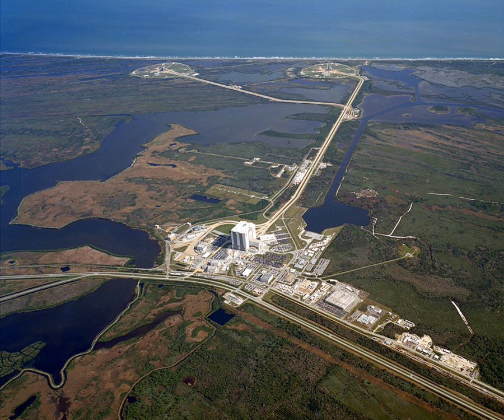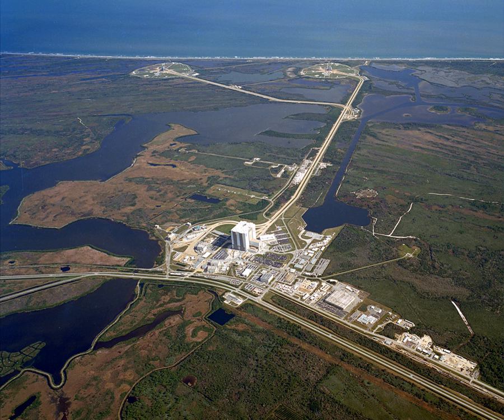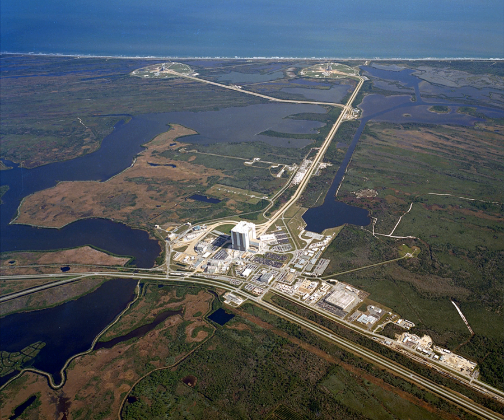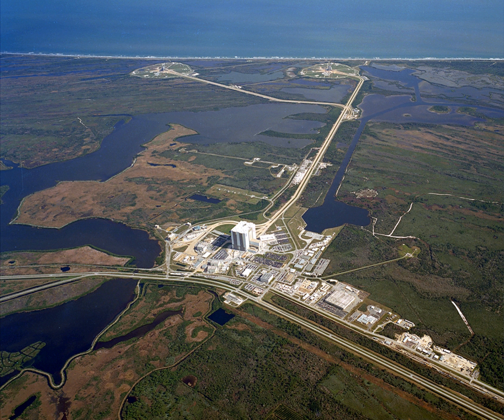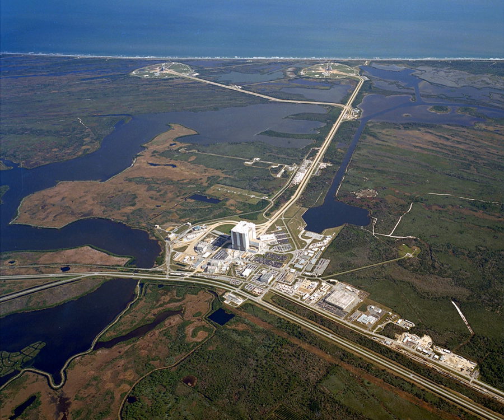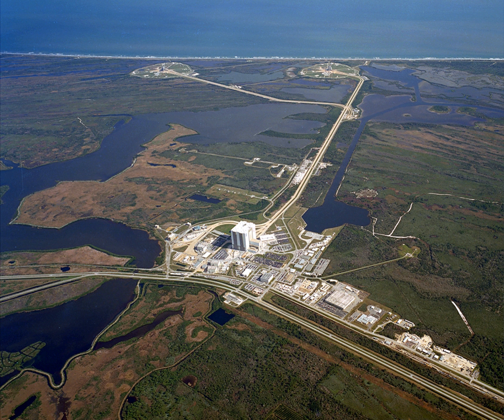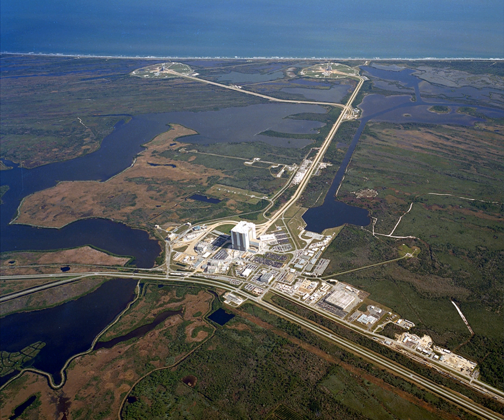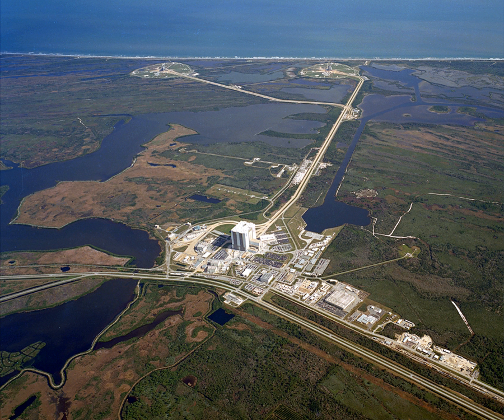Kennedy Space Center Launch Pad 39A | Wikipedia audio article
00:02:37 1 History
00:02:47 1.1 Early history
00:04:41 1.2 Apollo and Skylab
00:05:45 1.2.1 Initial design
00:07:44 1.2.2 Integration of space vehicle stack
00:09:34 1.2.3 Transportation to the pad
00:10:25 1.2.4 Mobile Service Structure
00:11:21 1.2.5 Flame deflector
00:12:19 1.2.6 Launch control and fueling
00:13:54 1.2.7 Emergency evacuation system
00:14:42 1.2.8 Pad Terminal Connection Room
00:15:20 1.2.9 Apollo and Skylab launches
00:16:50 1.3 Space Shuttle
00:18:50 1.3.1 Launch towers
00:19:56 1.3.2 Sound suppression water system
00:20:52 1.3.3 Swing arm modifications
00:22:39 1.3.4 Emergency pad evacuation
00:24:03 1.3.5 Space Shuttle launches
00:25:25 1.4 Constellation Program and Pad 39B
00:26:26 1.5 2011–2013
00:27:09 1.5.1 Pad 39A
00:30:50 2 Launch history
00:31:00 2.1 Pad 39A launches
00:31:11 2.2 Pad 39B launches
00:31:22 3 Current status
00:31:32 3.1 Launch Pad 39A
00:32:36 3.1.1 Construction and first launch
00:35:32 3.1.2 SpaceX launch history
00:37:16 3.1.3 Notable future flights
00:38:08 3.1.4 Capabilities
00:41:03 3.2 Launch Pad 39B
00:43:18 3.3 Launch Pad 39C
00:43:41 3.3.1 Construction
00:46:23 3.3.2 Capabilities
00:48:28 3.4 Future development
00:51:39 4 Gallery
00:51:49 5 See also

- Socrates

SUMMARY
Launch Complex 39 (LC-39) is a rocket launch site at the John F. Kennedy Space Center on Merritt Island in Florida, United States. The site and its collection of facilities were originally built for the Apollo program and later modified for the Space Shuttle program.
Launch Complex 39 is composed of three launch pads—39A, 39B and 39C, a Vehicle Assembly Building (VAB), a Crawlerway used by crawler-transporters to carry Mobile Launcher Platforms between the VAB and the pads, Orbiter Processing Facility buildings, a Launch Control Center which contains the firing rooms, a news facility famous for the iconic countdown clock seen in television coverage and photos, and various logistical and operational support buildings.As of 2017, only Launch Pad 39A is active and has been used to launch SpaceX's Falcon 9 and Falcon Heavy. Pad 39B is being modified to launch NASA's Space Launch System. A new, smaller pad, 39C was added in 2015 to support smaller launches but has not yet been used.
SpaceX leases Launch Pad 39A from NASA and has modified the pad to support Falcon Heavy launches in 2017 and beyond.NASA began modifying Launch Pad 39B in 2007 to accommodate the now defunct Project Constellation, and is currently preparing it for the Space Launch System with the first launch scheduled for December 2019. Pad C was originally planned for Apollo but never built, and would have been a copy of pads 39A and 39B. A smaller pad designated 39C was constructed from January to June 2015 to accommodate small-class vehicles.NASA launches from LC-39A and 39B have been supervised from the NASA Launch Control Center (LCC), located 3 miles (4.8 km) from the launch pads. LC-39 is one of several launch sites that share radar and tracking services of the Eastern Test Range.